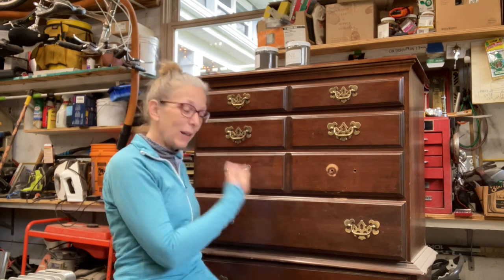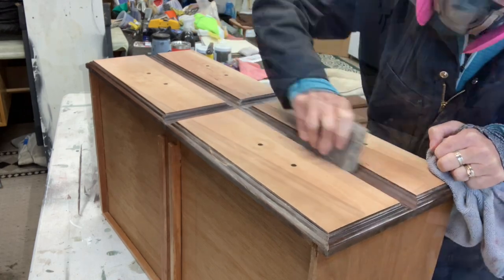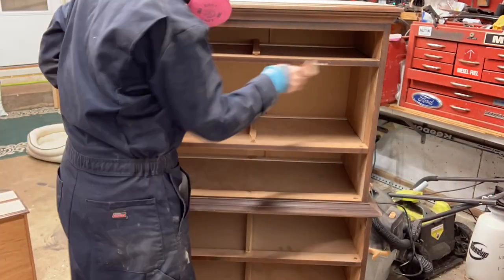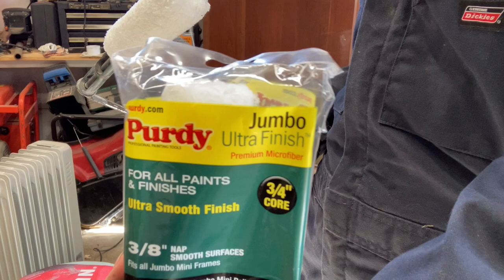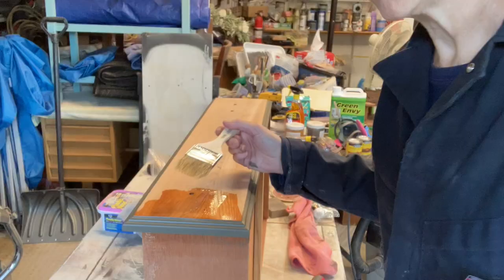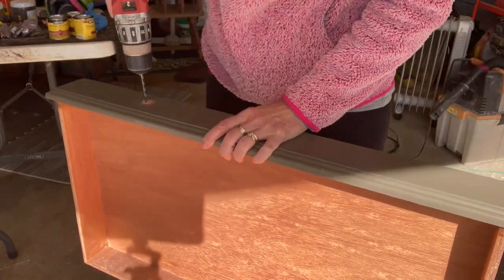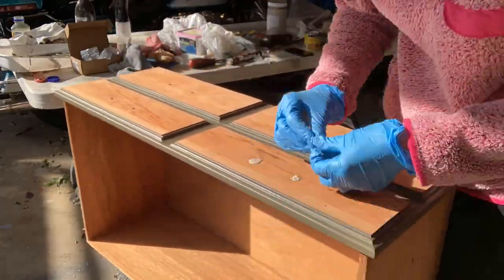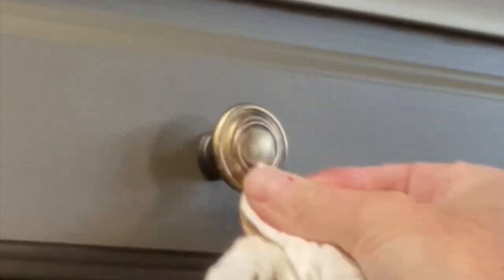Big High Boy Flip with Melange One Mineral Paint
In this video, I will show you step by step how to transform this old dresser into something brand new and fun! I use Melange Restoration Bronze to get a really cool look along with Knapsack Kachki.  I also add new hardware to give it a real updated look.  Enjoy!

Materials used this week:
Zibra Brushes
- In this project, I used the Wedge brush, the Square brush, and the Fan brush. I did purchase the large kit but you don't need all of those if you are just starting out.

Restoration Bronze and Knapsack Kachki

Tack Cloth

3M Sand Blaster

Sandpaper for Bosch

Bosch Random Orbit Sander

Finishing Pads-
ADVcer 500-2000 Grit Sanding Sponge 8 Pads, 4.5" x 5.5" x 0.2" Assorted Wet or Dry Ultra Fine Hand Sanding Sponges, Flexible Soft Foam Sand Block for Drywall, Corner Contour, Metal Wood, Hobby Model

Pink Filter pads by 3M

Minwax furniture stain
Cherry

Cup Pulls

Dixie Belle Gilding Wax - Gold